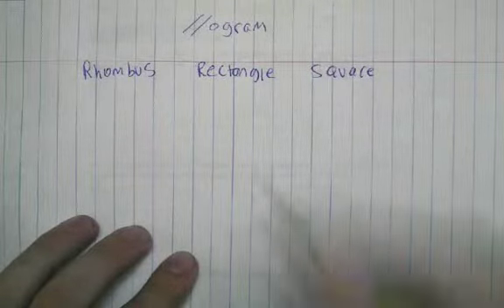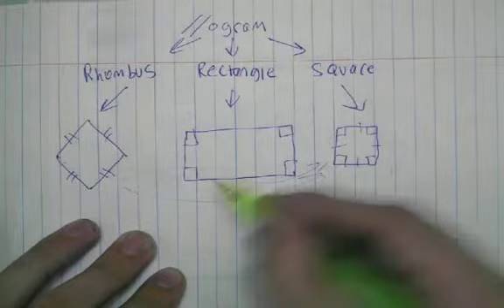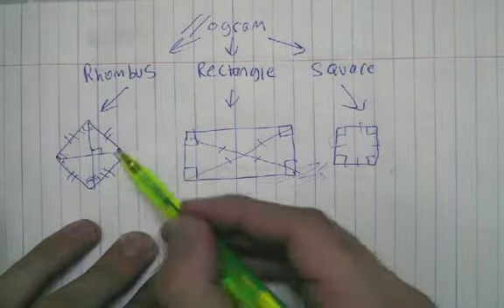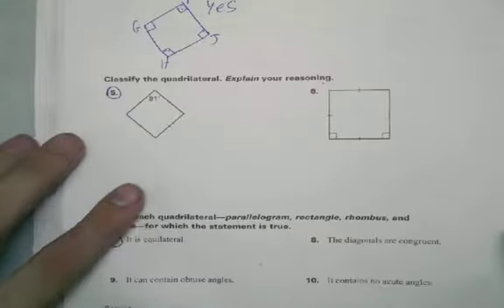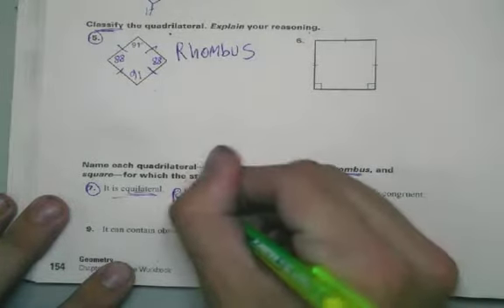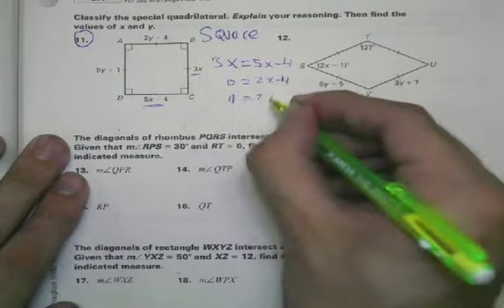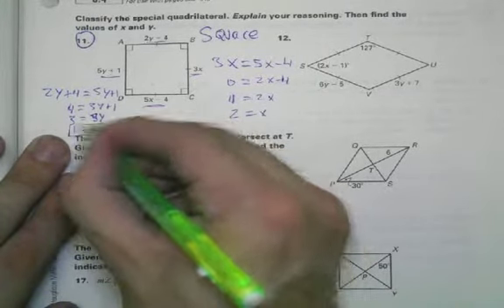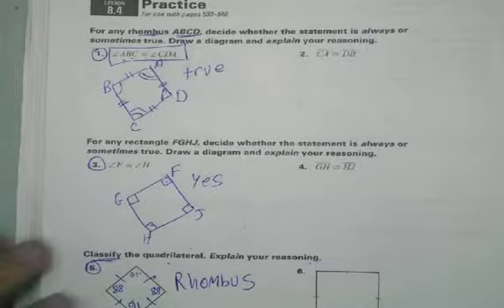Quadralaterals: 8.4 P.Dubz Help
Learn about Rhombus, rectangles, and squares